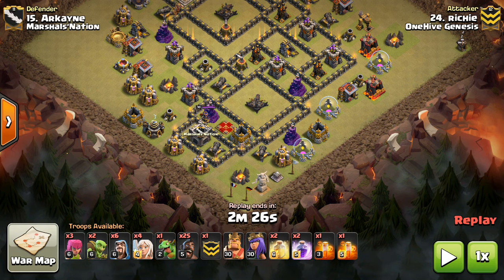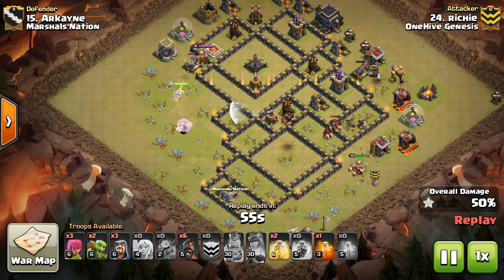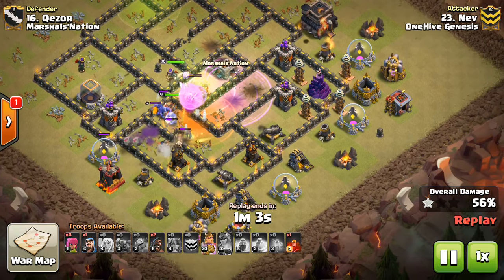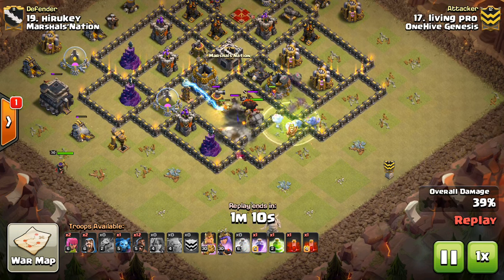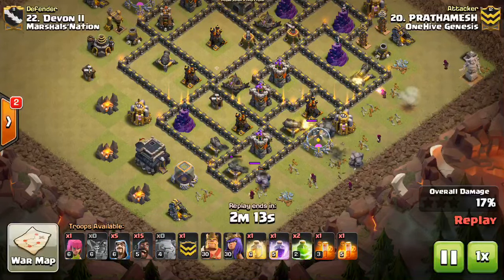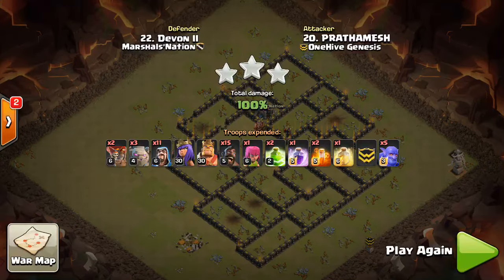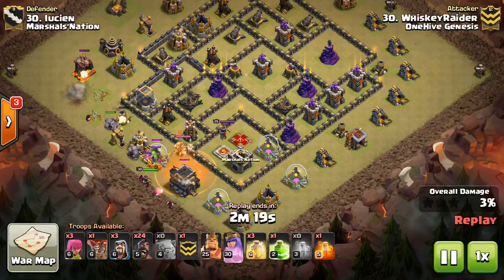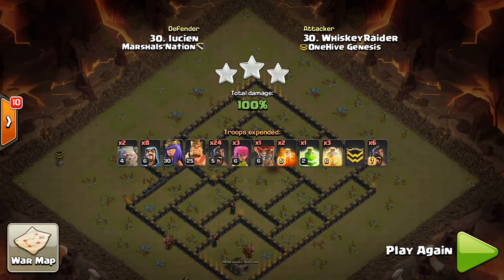TH9 Ground Attacks: Hogs, PEKKAs, and more!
A taste of what's working at town hall 9 on the ground. Showing attacks from the latest CWL war against Marshals'Nation.

Clash on!